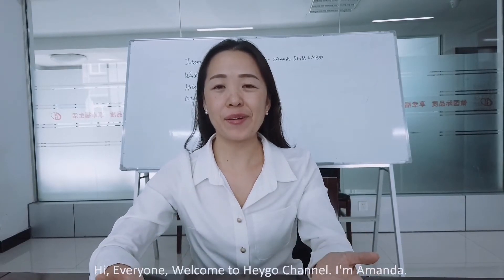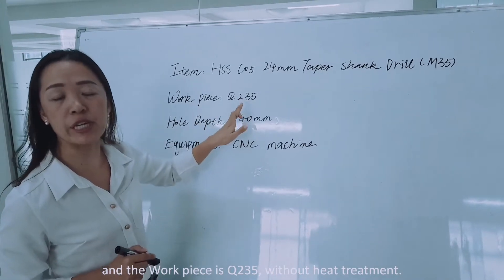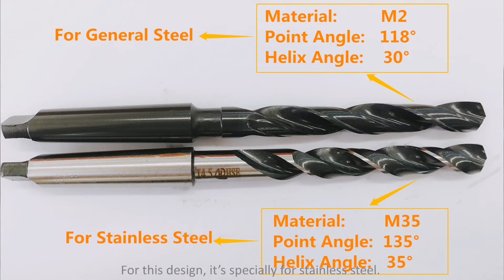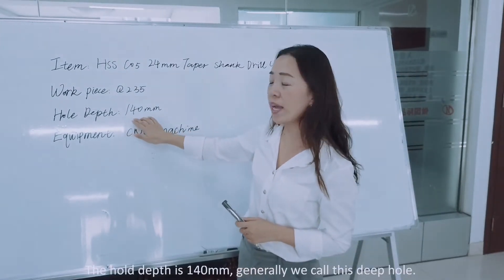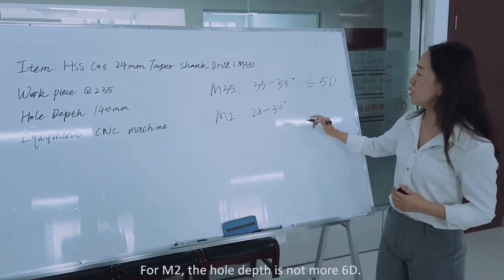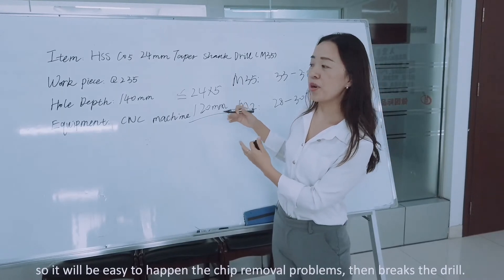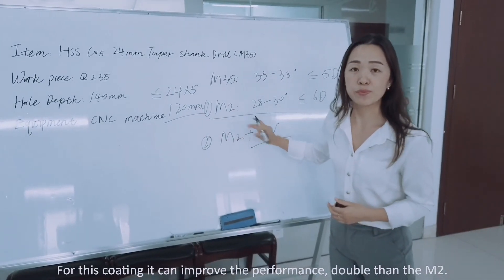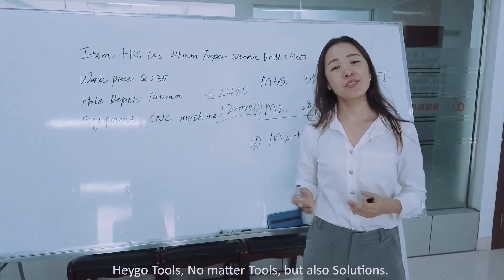How to Avoid The Drill Bit Break in Deep Hole？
Have you, or your customers, ever had to drill a deep hole that caused the bit to break? In this video, we'll share with you, through a case study of one of our customers, the significance of the different parameter designs of Heygo's M2 and M35 drill bits, the depth of the holes they are able to drill, why the bits break and the solution.

In actual drilling, we'll recommend the drill bit and adjust the drill parameters and materials as needed based on the customer's material, hardness, and the machining equipment used.

We hope the video has been helpful to you.

Heygo Tools, not just tools, but solutions.